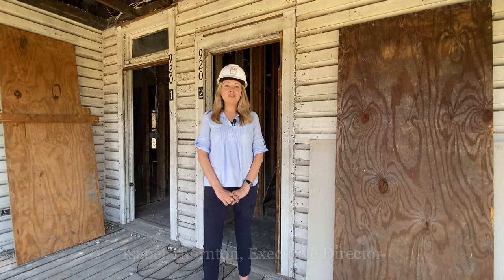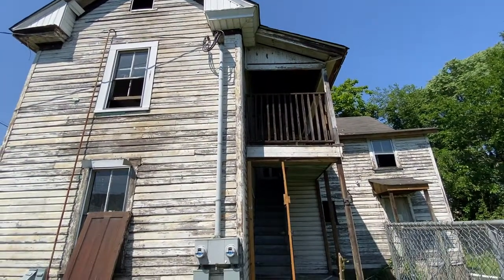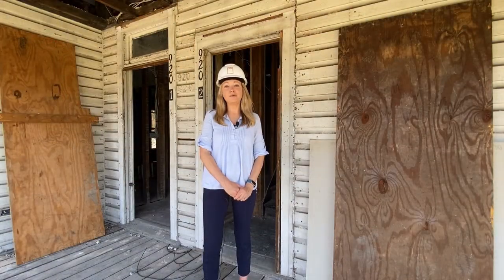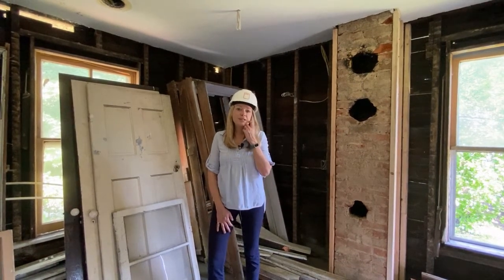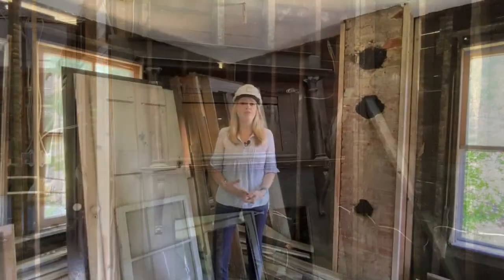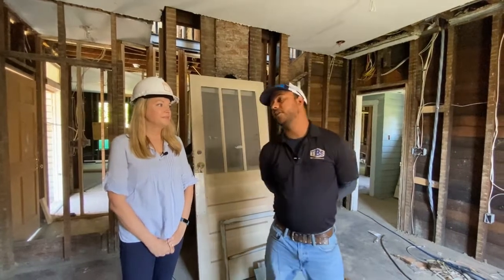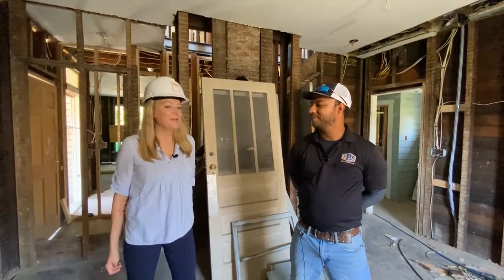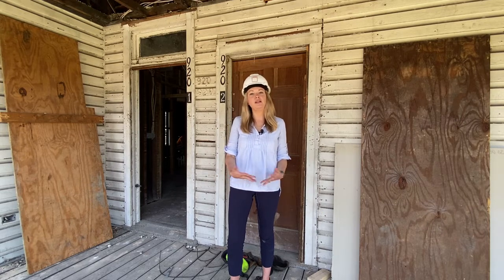Hard Hat Tour: 920 Stewart Avenue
Construction tour of Restoration Housing's latest affordable housing project at 920 Stewart Avenue in the Belmont Historic District of Roanoke, Virginia.

Photography & Videography:  Restoration Housing